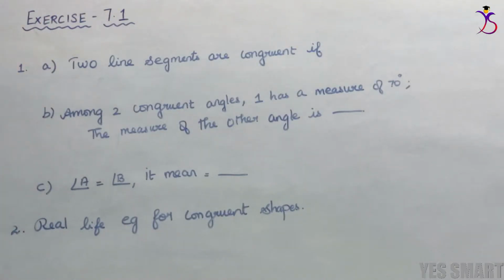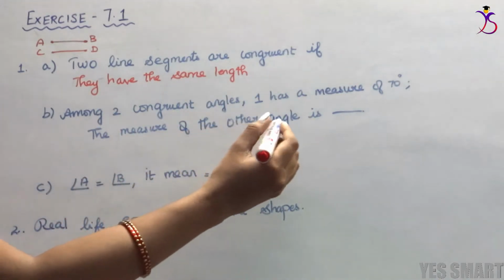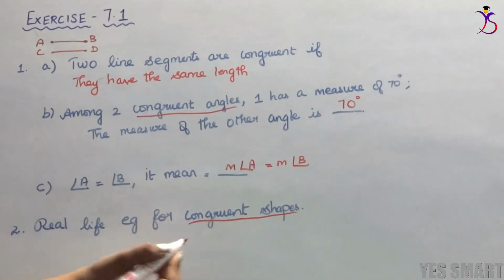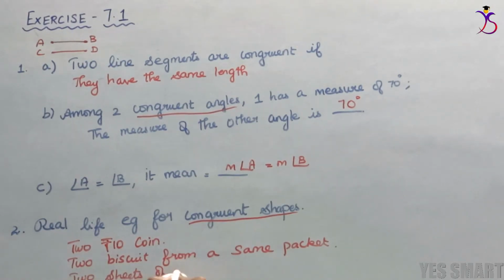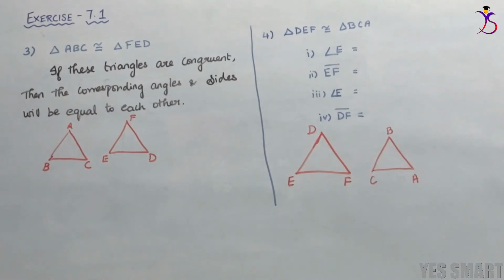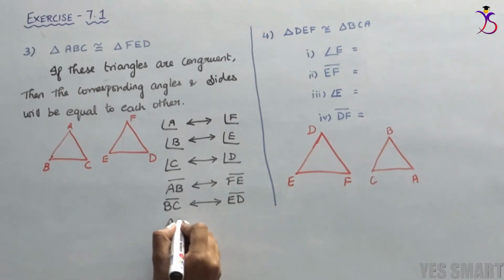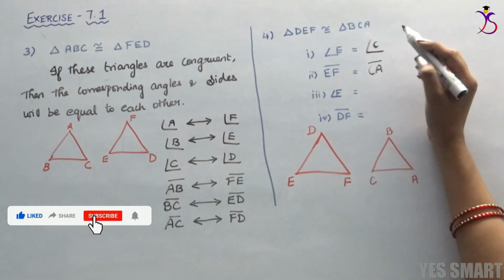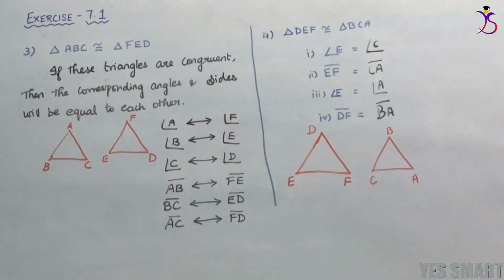NCERT | CLASS 7 | EX 7.1 | CONGRUENCE OF TRIANGLES ~ Edition 2019/08 [English]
In this video, we will be explaining the complete concepts and solutions of CBSE NCERT Maths for Class 7 - Chapter 7 - CONGRUENCE OF TRIANGLES - Ex 7.1 in English.